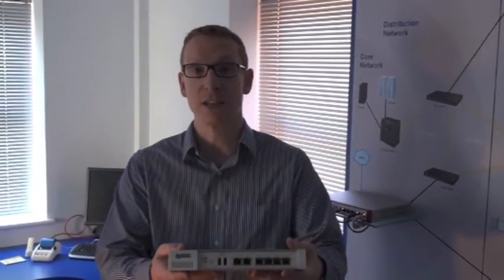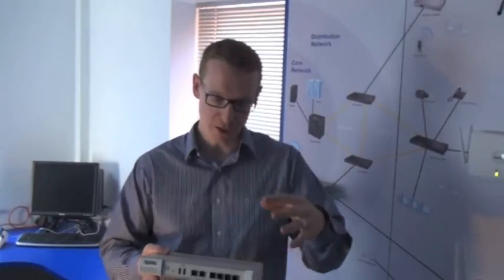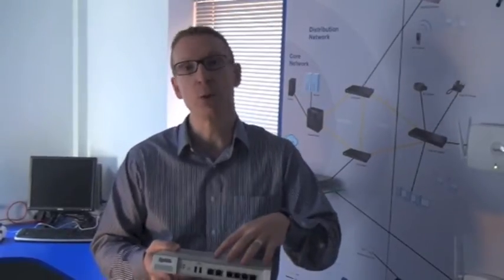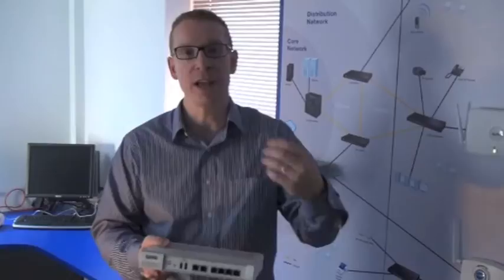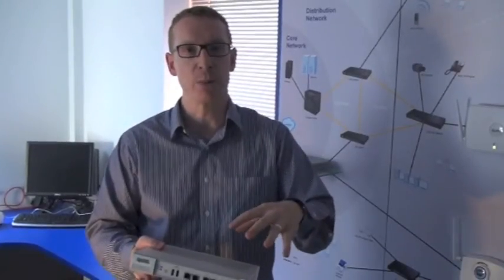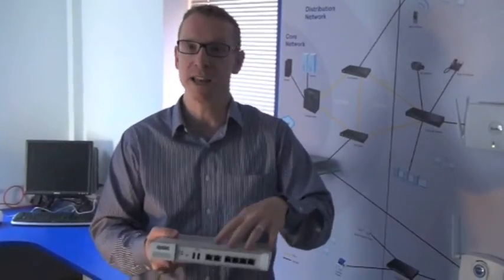Introducing the ZyXEL NXC2500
a brief introduction to a new product in the Zyxel range
Wireless LAN Controller